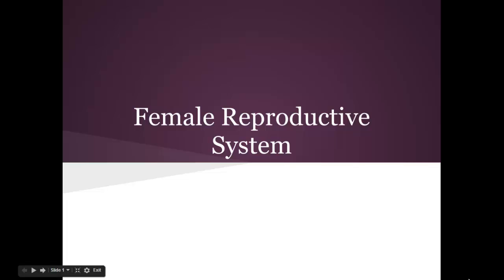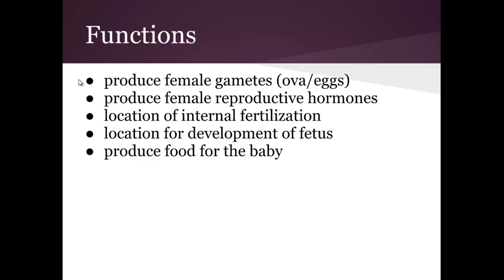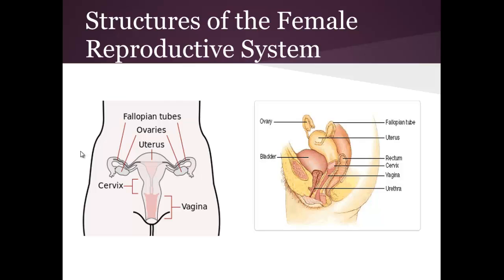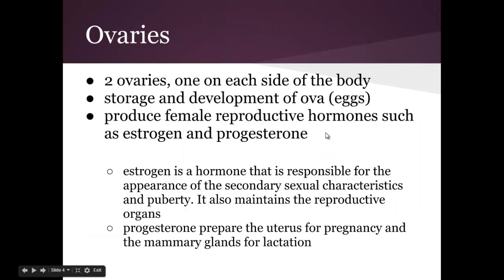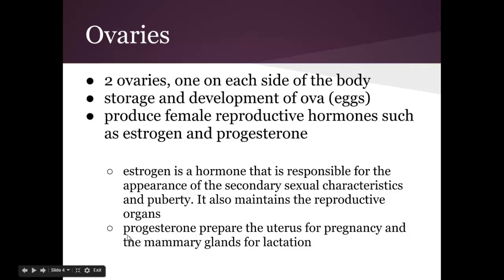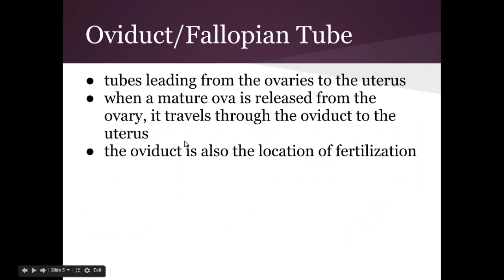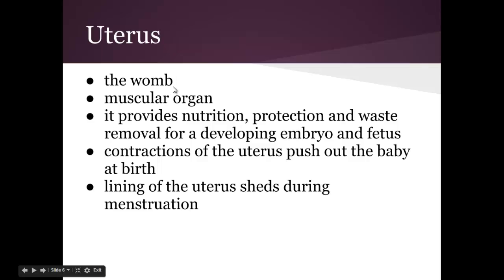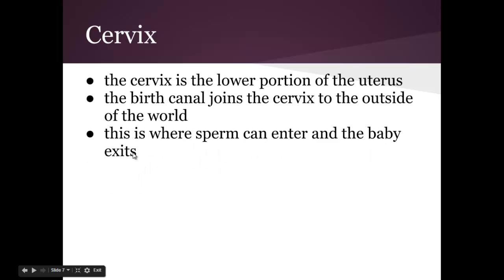Female Reproductive System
Female